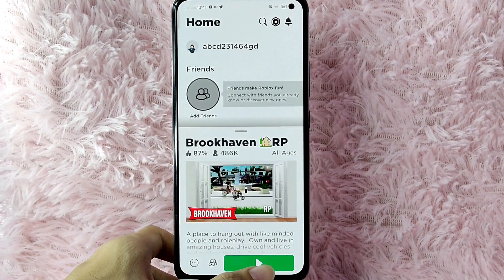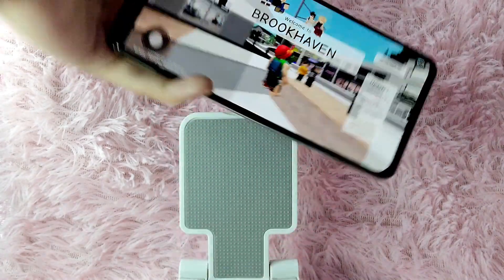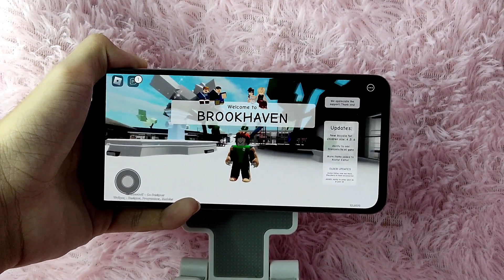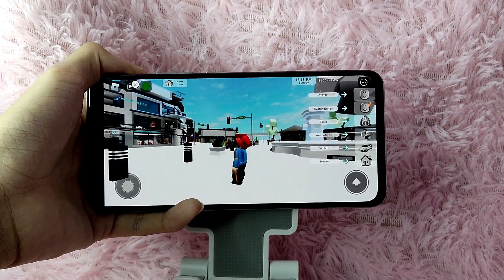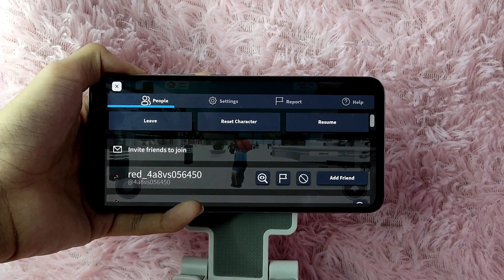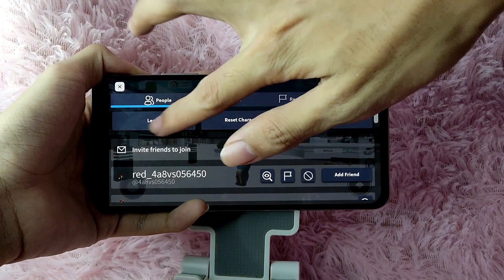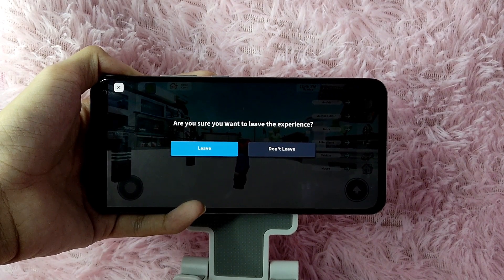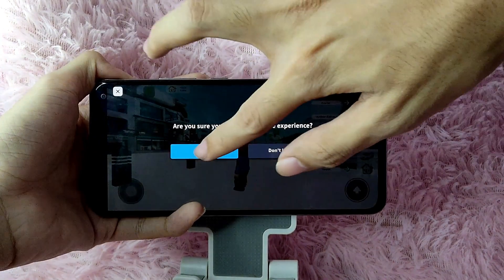✅ How To Leave Server In Roblox 🔴